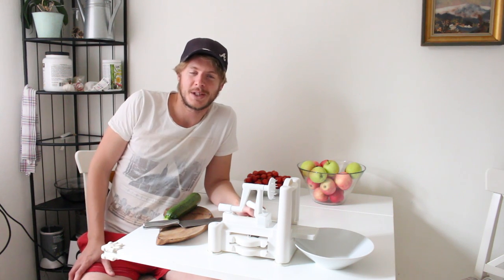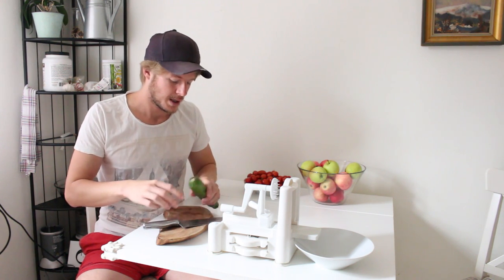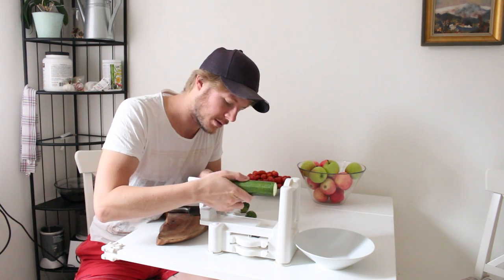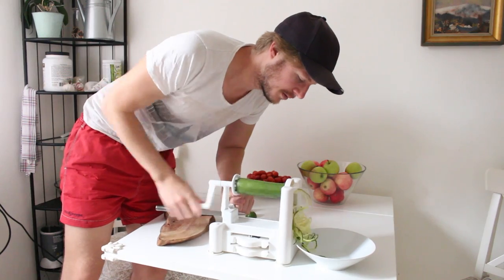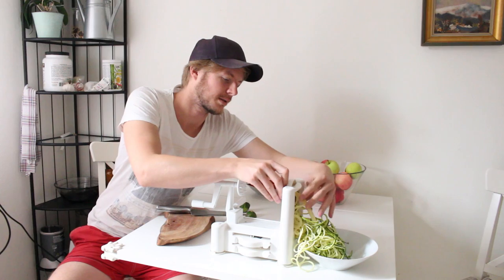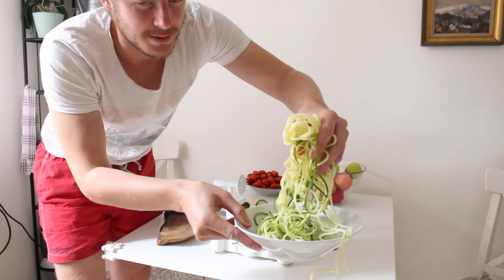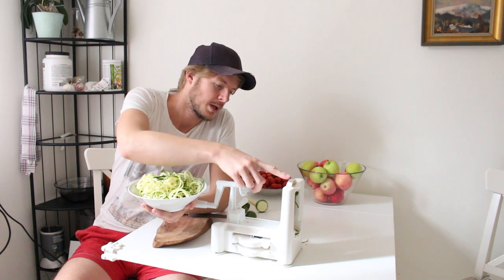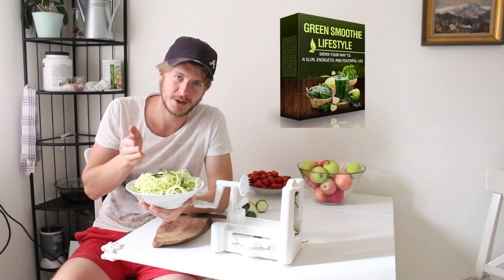How to Make Zucchini Noodles With Spiralizer - Vegetable Spiralizer Raw Vegan Recipes 2016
Learn how to make zucchini noodles with a spiralizer with this easy raw vegan recipe 2016.

In this video I show you a vegan recipe when I make zucchini noodles in minutes.

It's really easy to make zucchini spaghetti and pasta using a vegetable Spiralizer.

If you want to know how to do healthy vegan recipes this video is for you.

If you don't know how to use a spiralizer you will learn this using my video.

This video also includes healthy gluten free vegan recipes for you who don't eat gluten in your food.

Take your time to learn how to make raw vegan recipes with many different healthy raw vegan recipes from my Youtube channel.

FOLLOW ME

Periscope for my live recipes: RawNaturalLife